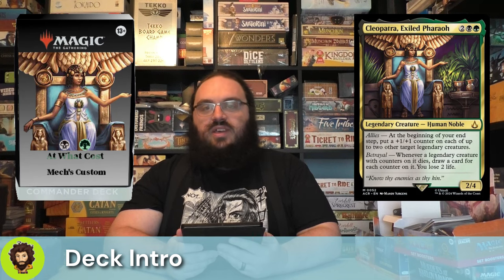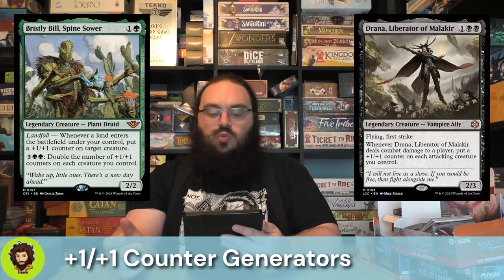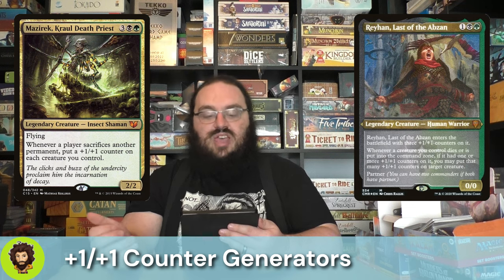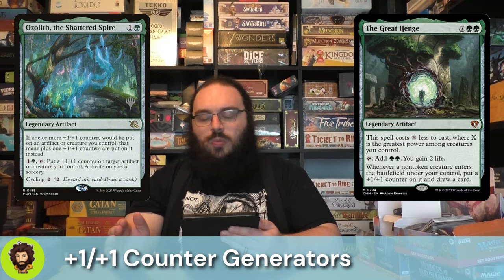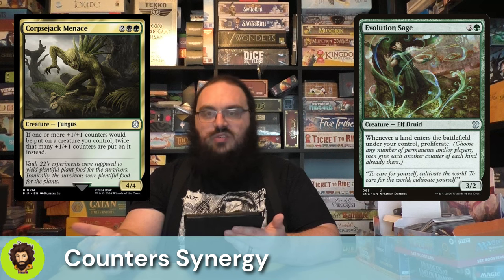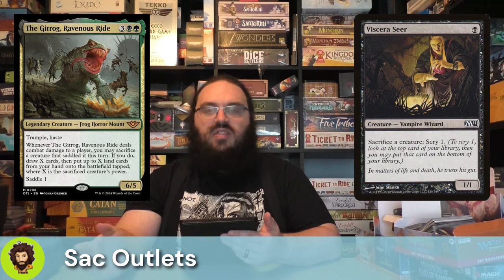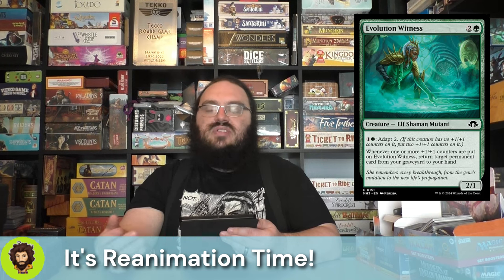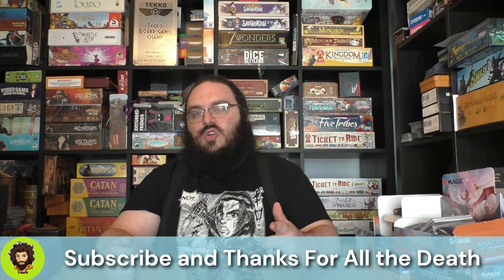Custom Commander Build - Cleopatra, Exiled Pharaoh - MTG Commander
We're pumping our creatures with +1/+1 counters and sacrificing them for value!